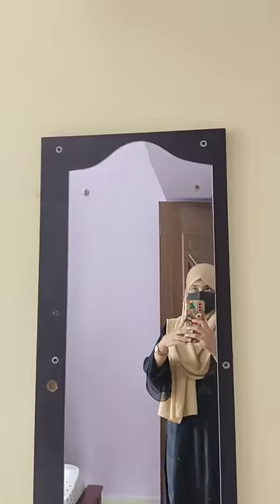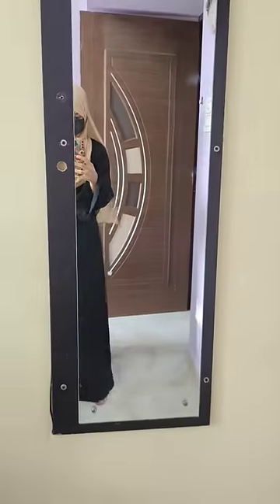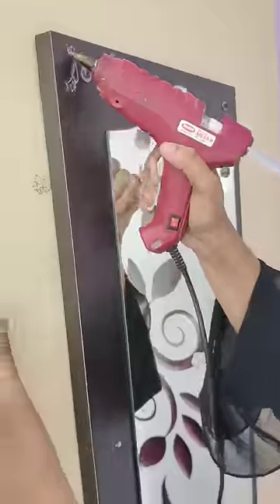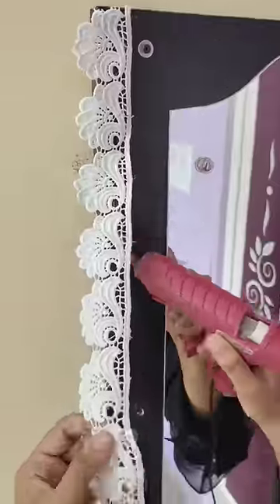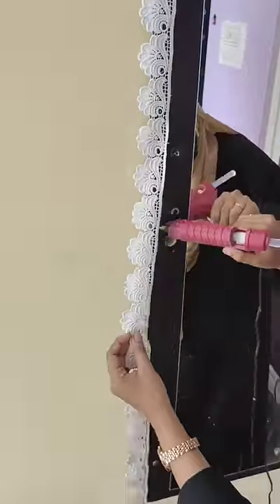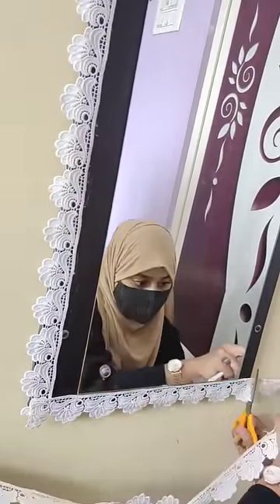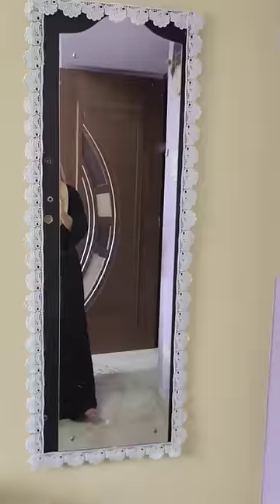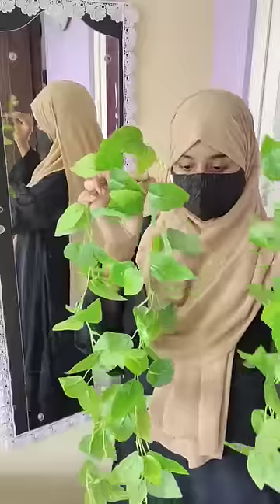Old mirror decoration idea/craft tamil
Mirror decoration idea/craft tamil